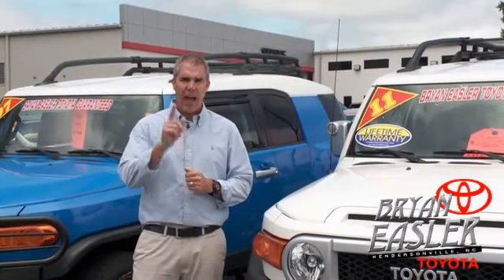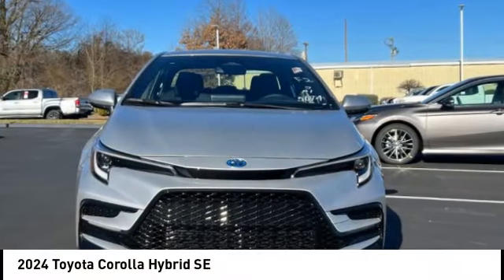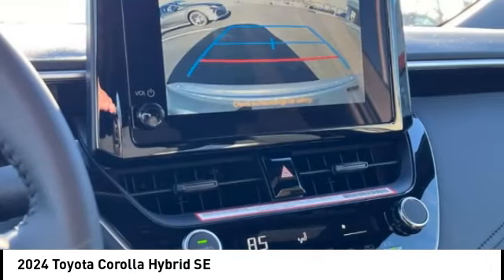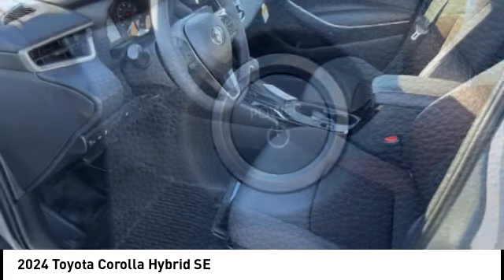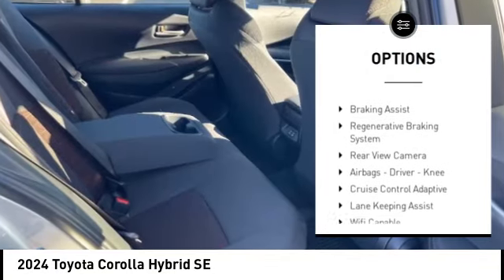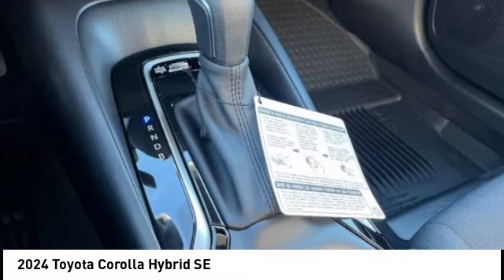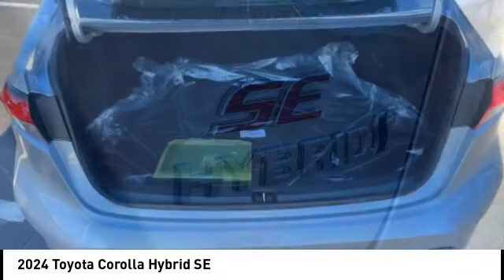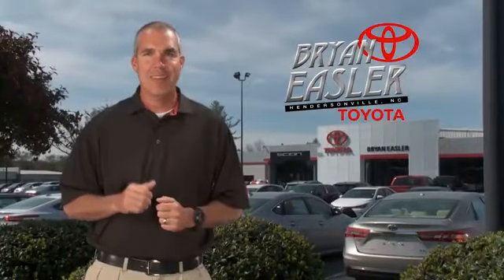2024 Toyota Corolla Hybrid Hendersonville NC 24C0190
2024 Toyota Corolla Hybrid SE

1409 Spartanburg Hwy.

Pick up this  2024 Toyota Corolla Hybrid, available today at Bryan Easler Toyota. This could be the one you've been searching for.